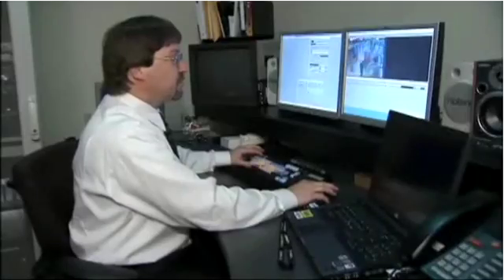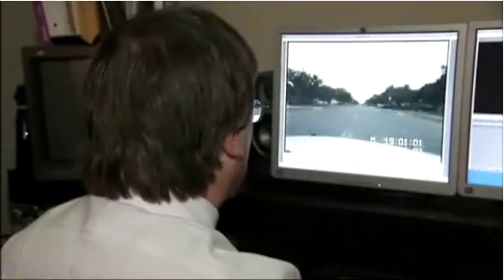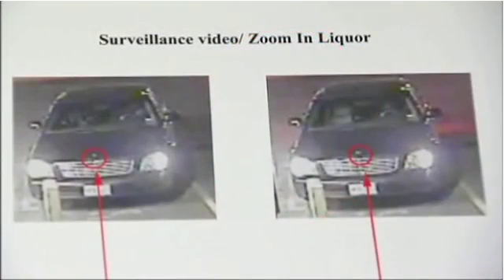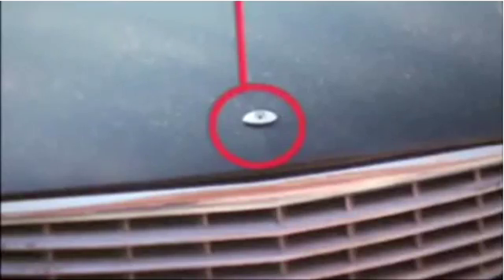Forensic Video Analysis - Tarrant County DA, TX - Solving Crime Using Forensic Video Analysis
This isn't CSI the TV show.  This is the real deal. Forensic Video Analysis tools from Ocean Systems helping law enforcement agencies solve crimes.